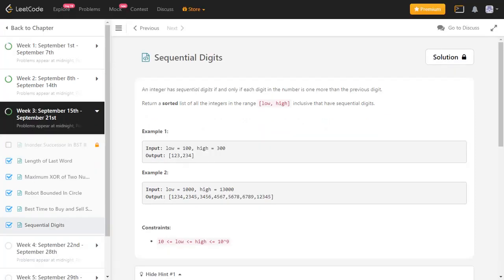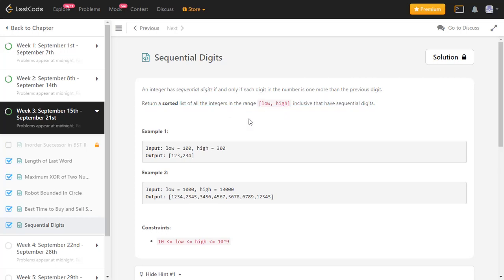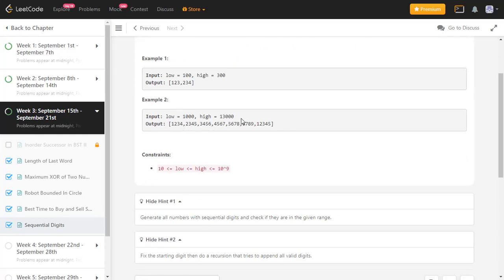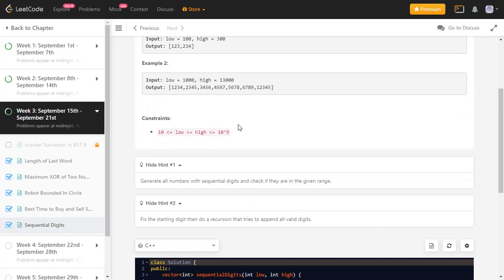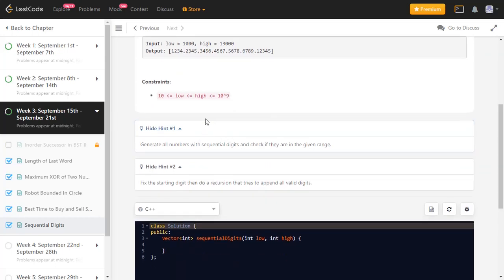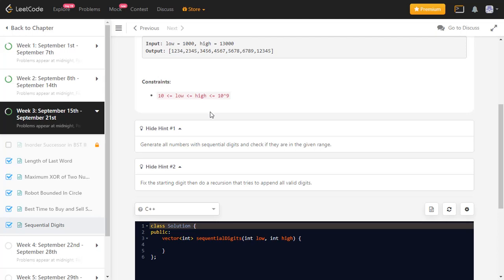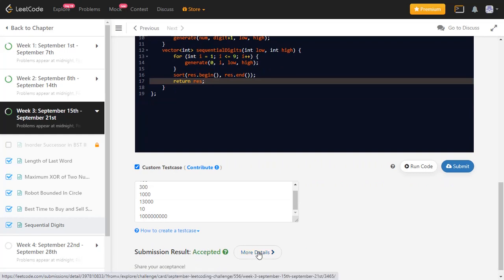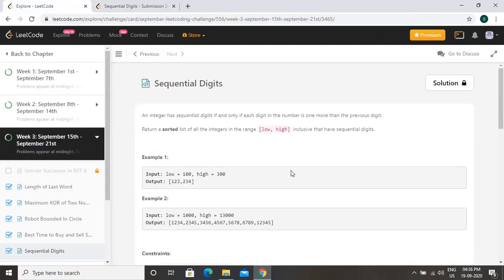Sequential Digits LeetCode Problem 1291 | leetcode solution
Solution and explanation for the leetcode problem "Sequential Digits"
Optimized and simple solution.
This problem is a part of September leetcode challenge.